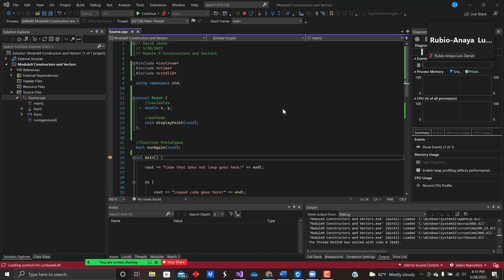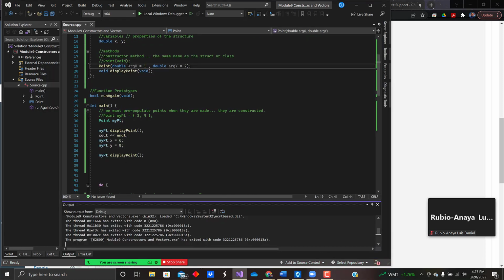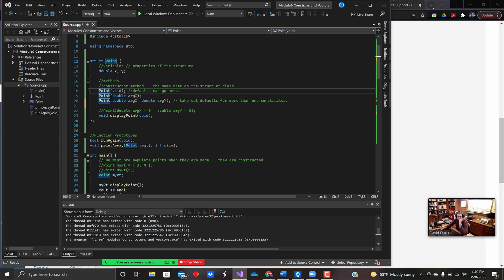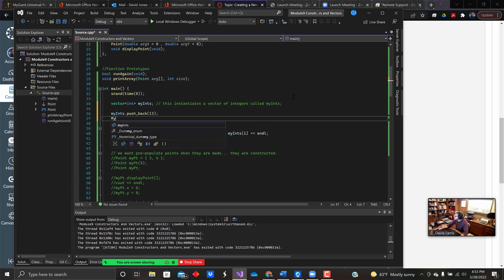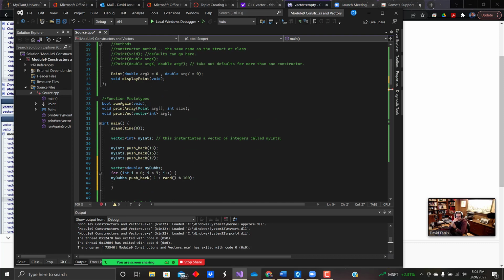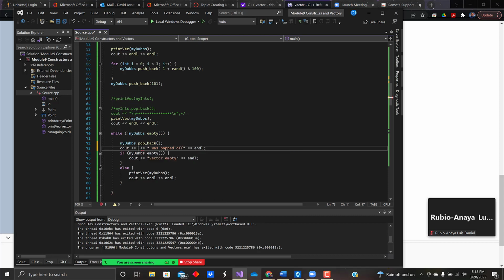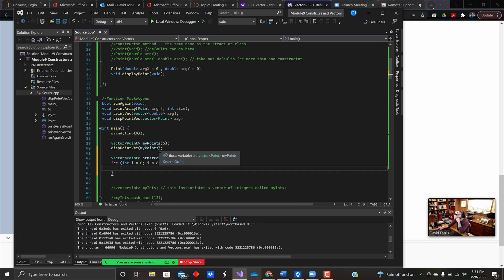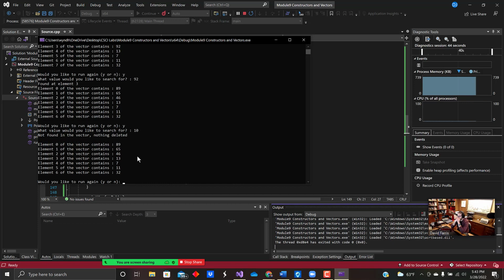CSCI 1 Intro to C++ Spring 2022: Module 9: Constructors and Vectors